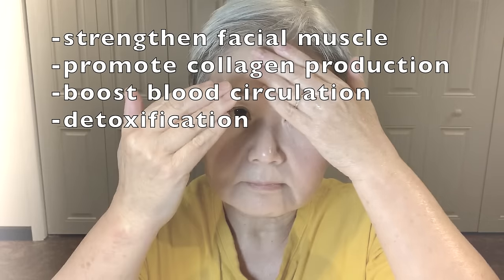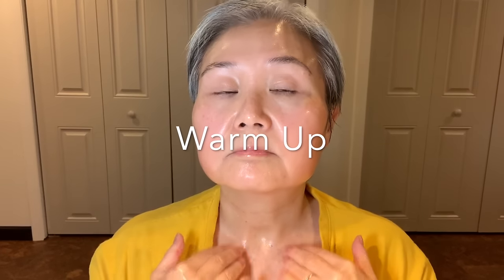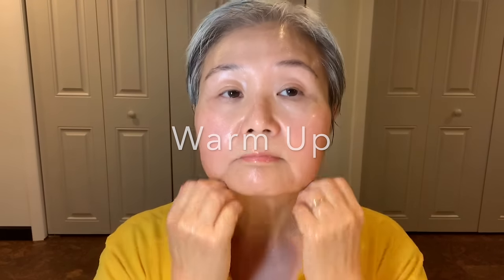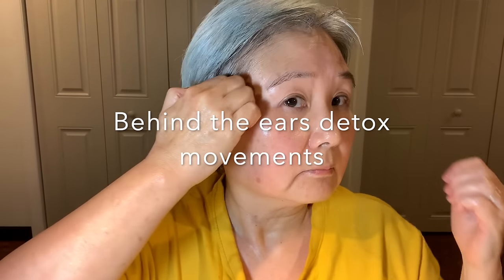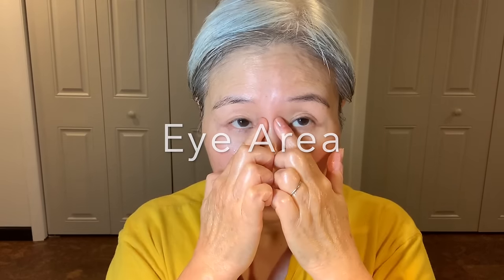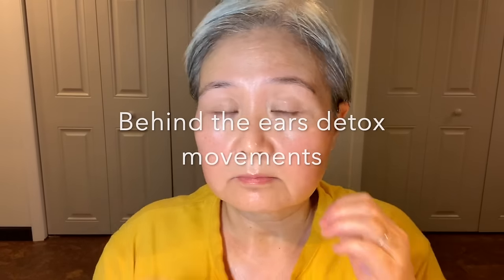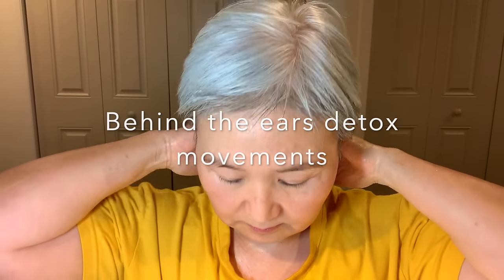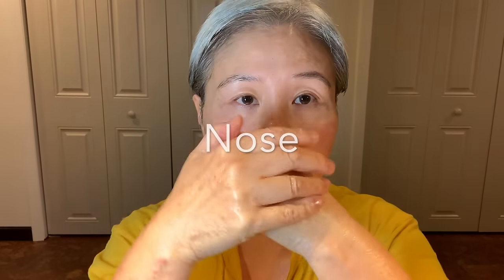Follow Along Facial Massage | Full Version | Lymphatic Drainage Face Massage | Anti-Aging Massage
Created for viewers that want to follow along, I call it "Pure Format" so you don't have to 'click and pause' to do the massage with me.  I hope you will incorporate this beneficial practice into your personal skincare.  I am not a massage therapist, skin specialist or esthetician.  My videos are not meant to give advice but purely to share my own experience.
I learned about the importance of regular facial massage from my mom and aunt since I was young. I have used facial massage for many years as an adult and have used different methods.  But I liked this method using the knuckles instead of the finger tips.  I first learned  this from watching Dr. Ivan 6 (YouTube), and adapted it to fit my routine.
Japanese Tsubaki Face Oil
Certified Organic Sesame Oil for Skin and Hair
Organic 100% Pure Jojoba Oil large 16oz VALUE SIZE
Ippinka Japanese 100% Cotton Face Towel
Kuramoto Beauty Rice Oil (the one I used in video)

My other regular skincare favorites:
Senka Perfect Whip Cleanser
Sulwhasoo Gentle Cleansing Foam
Embryolisse Lait Creme Concentre Moisturizer
A313 Retinol Pomade
Pranarom Carrot Oil (for neck)
Organic Cold Pressed Rosehip Seed Oil(suitable for oily skin)
Skin Aqua Tone Up UV Essence SPF 50

One of favorite skincare companies at this time is DRMTLGY.  They have anti-aging, acne-prone, sun protection & premium spa lines.  I highly recommend their products which I use several daily.
They ship internationally!
Music used in this video: (Free Music on YouTube)
No attribution is required.  But because I am so grateful to the musician, Aakash Gandhi that provided these beautiful free music, I want to mentioned him and his songs.
Name of the music:  Waterfall; Sea of Memory; Falling Snow; We Are the Rain; Angels Dream; Frozen in Love; Twinkle in the Night; Serenity; Mysterious Sorrow

I am new to Ebates but already enjoying the wonders of shopping with it.

I am not a skin specialist or esthetician.  My videos are not meant to give advice but purely to share my own experience and to entertain.